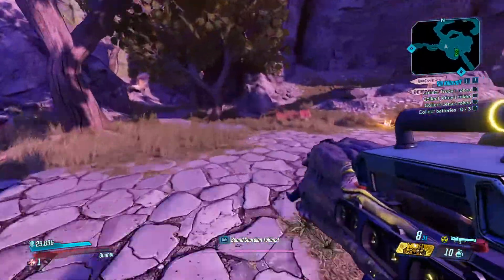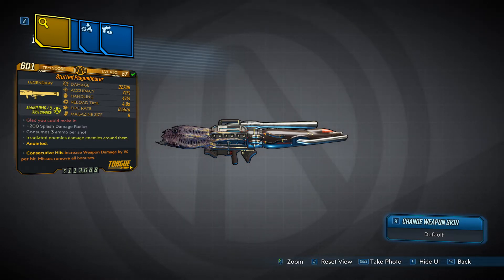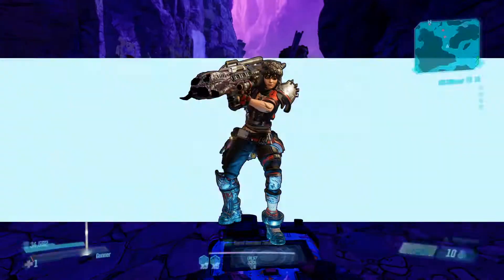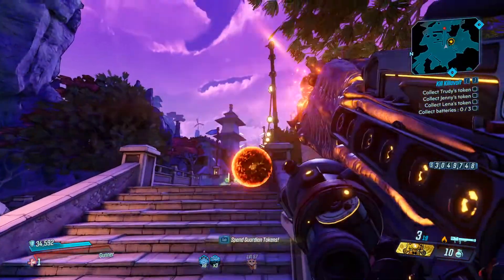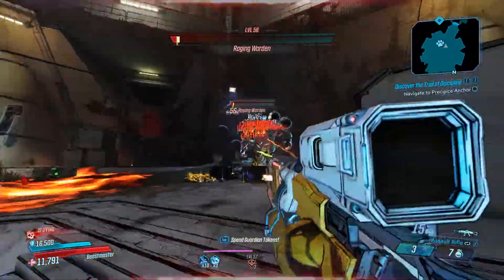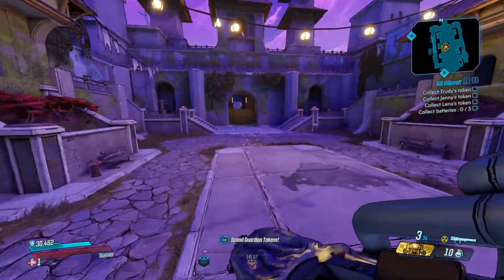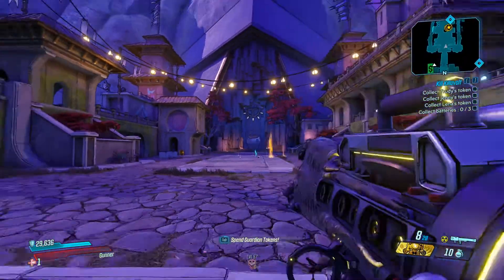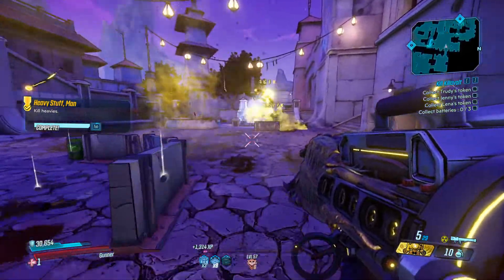Borderlands 3 | Plaguebearer (Legendary Weapons Guide)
This thing is SOOOO strong!  Definitely becoming a regular part of my builds.  :)